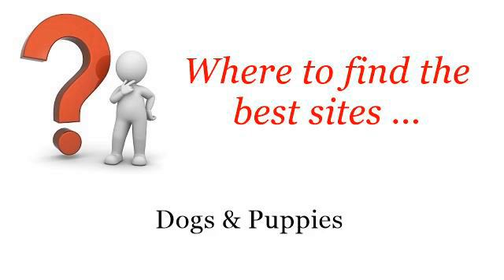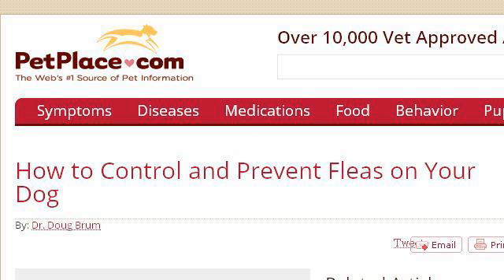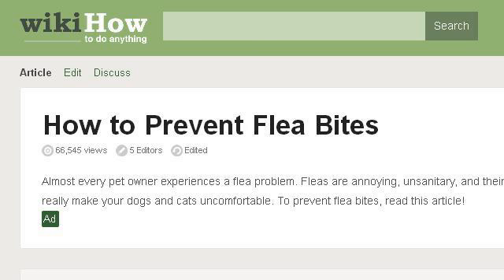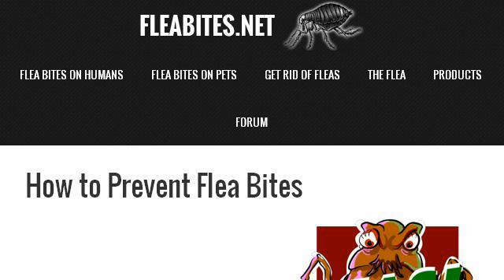How-To Prevent Flea Bites On Dogs